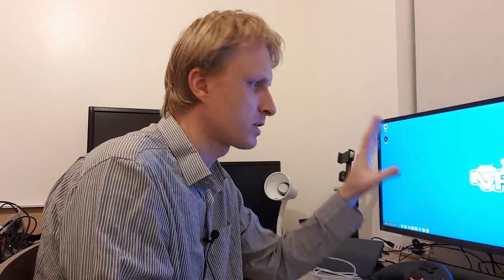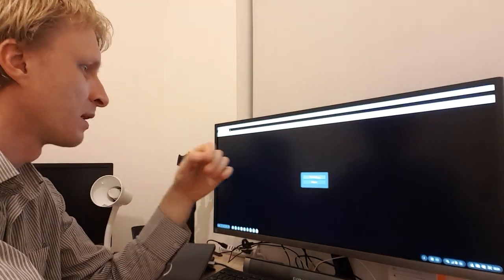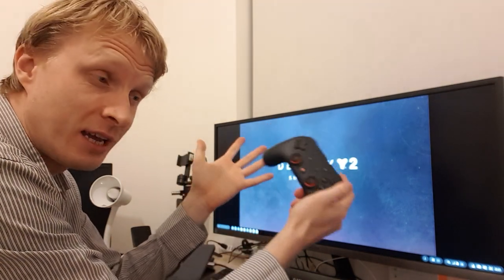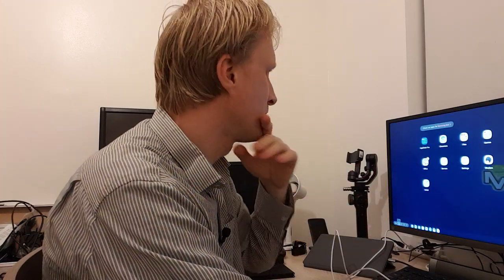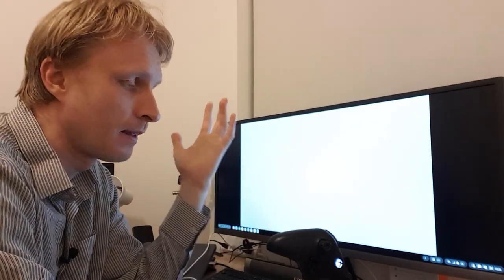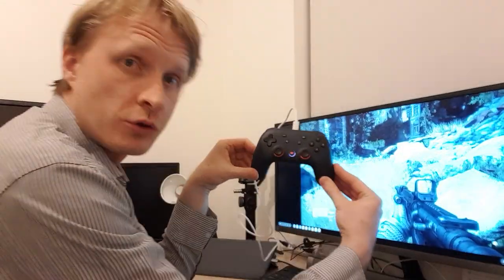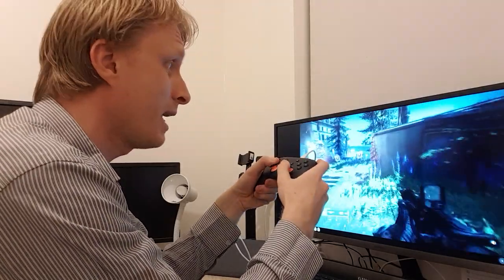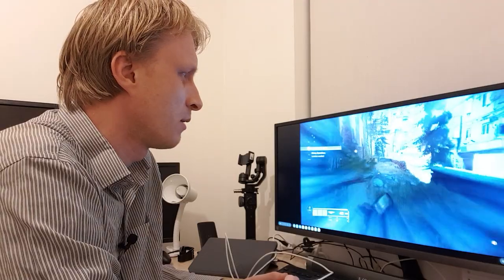Trying Google @GoogleStadia on Samsung DeX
Tryinbg to play some games using Google Stadia cloud gaming platform. Overall - not bad. Runs smooth and definatly you can play games on DeX. Obviously one thing - if you are using ultra wide monitors with DeX, you will get these two black bars on each side.